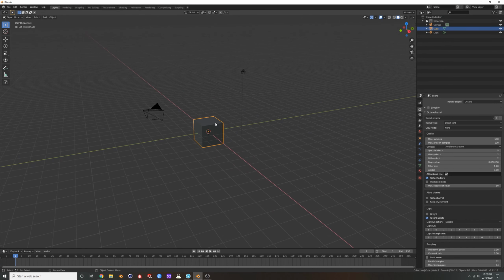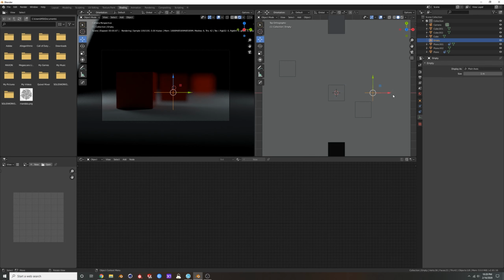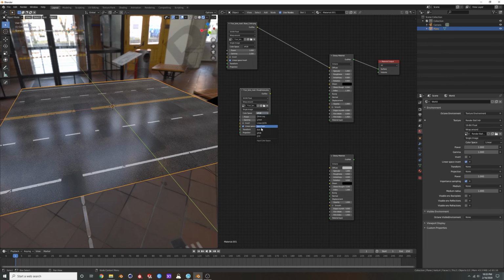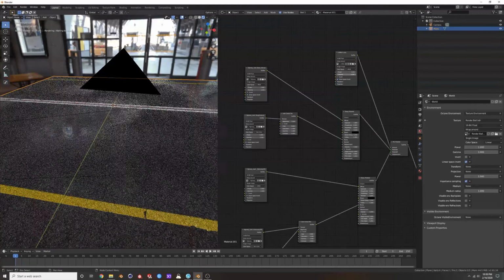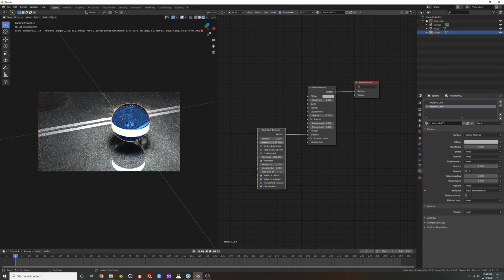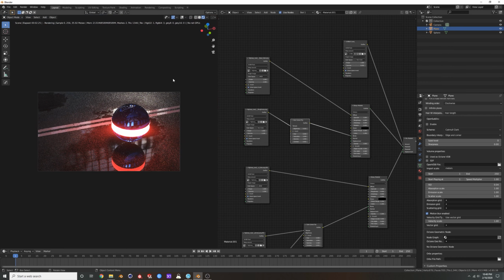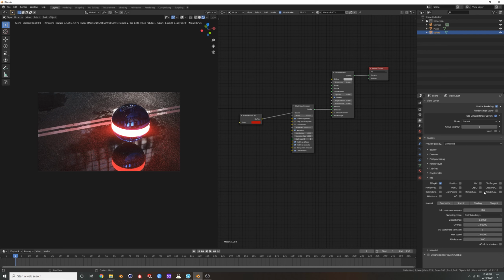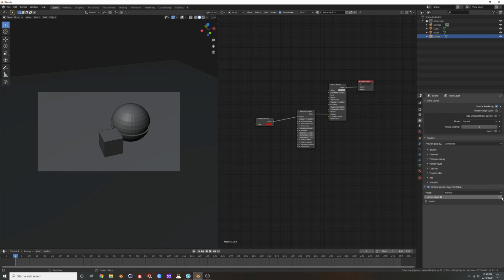Part 2: Create a Wet Road in Octane and Blender 2.8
Create a wet road in Octane and Blender 2.8. This will focus on applying image textures. Plus we will go over some cool settings for output and camera settings.

*Downloads*

Textures (Road) textures.one